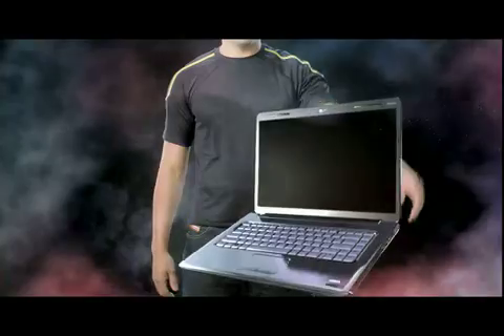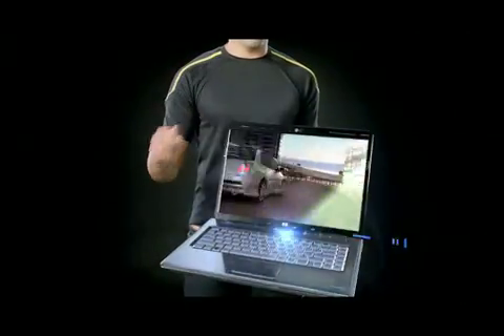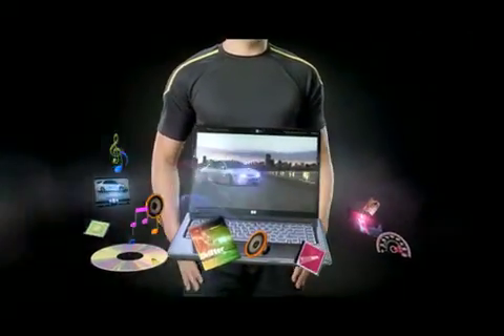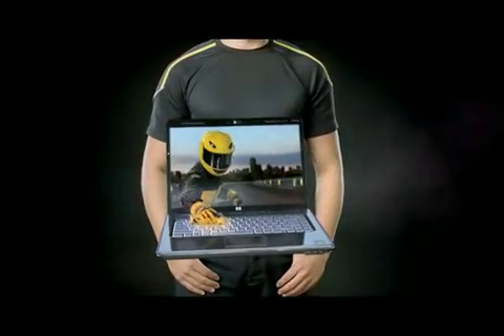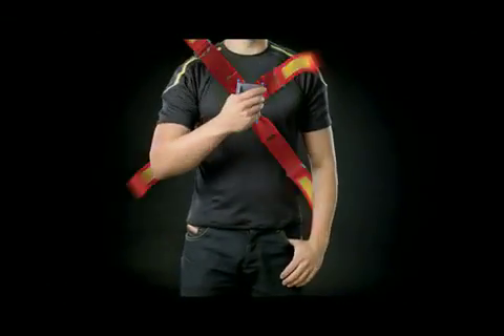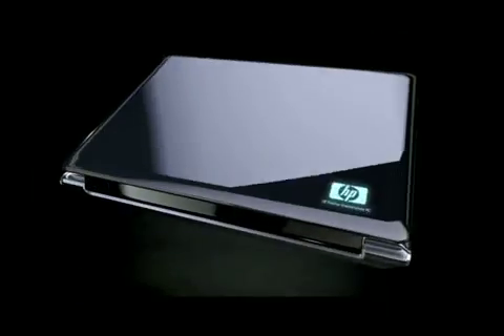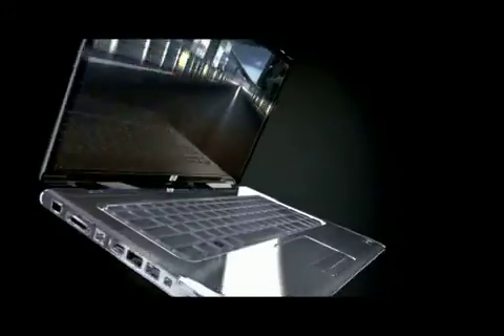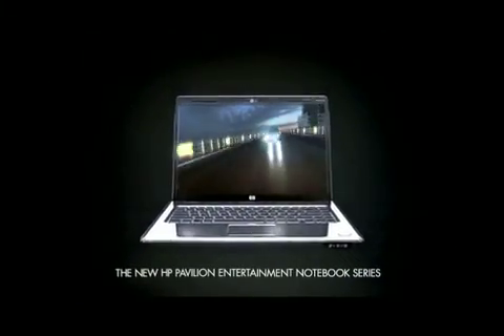HP Drifter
ECD a one-stop shop for HP "Fast 'n Furious" spot.

Produced, directed, designed, animated and composited entirely in-house, this HP " drifter" spot showcases ECD's storytelling process from conception to completion.

From pre-visualisation to performance choreography and timing, casting, props and costume sourcing, car and set design through to final animation, our easy teamwork and A to Z knowledge of the pre to post production pipeline meant a smooth ride all the way to the finish.

Agency: Publicis, Sinagpore/ Production Company: Emerald City / Director: Richard Ellis, Emerald City.
Design, Creative Execution & Digital Production. Emerald City.